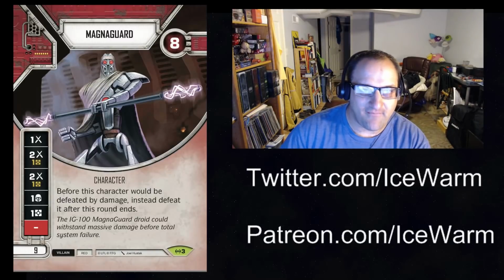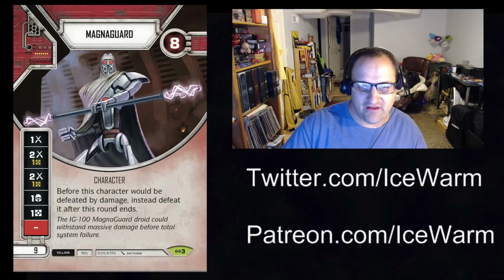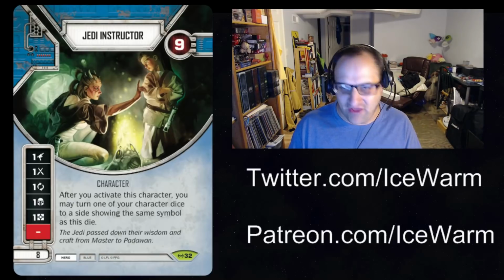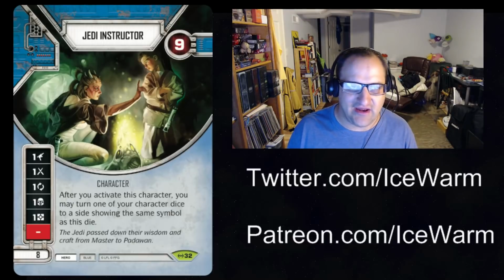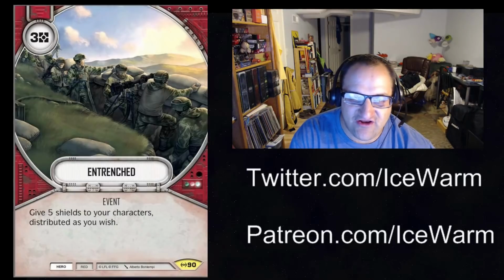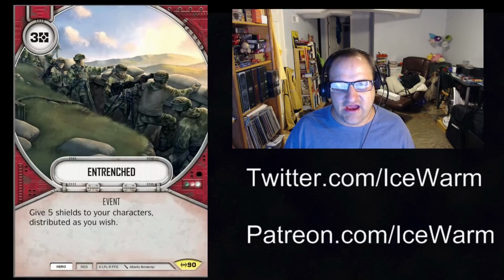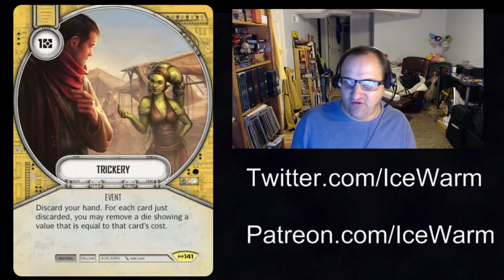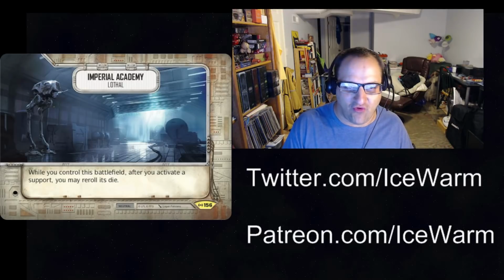Star Wars Destiny - More Empire At War Spoilers...Magnaguard, Jedi Instructor, And More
Today FFG released some more spoilers for Empire At War. These came from The Knights of Ren, and The Jedi Trials Podcast.